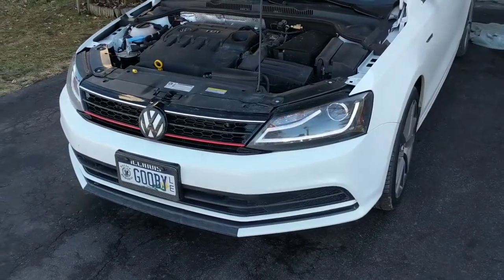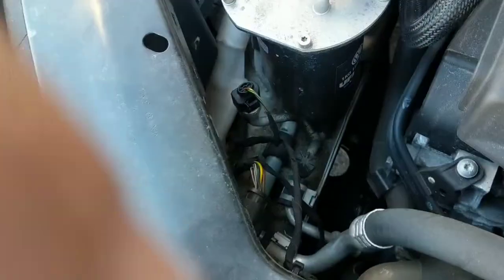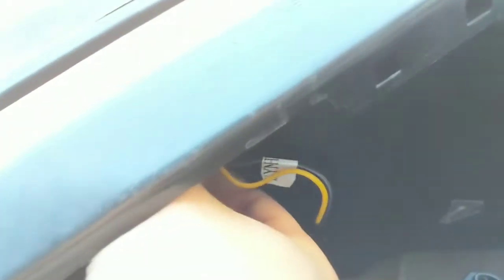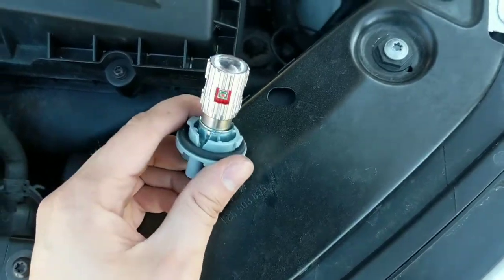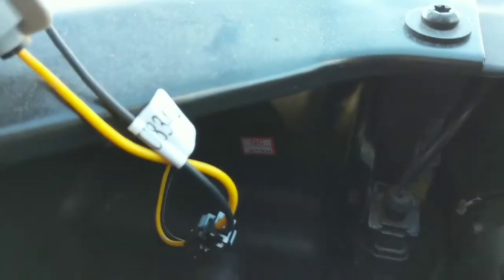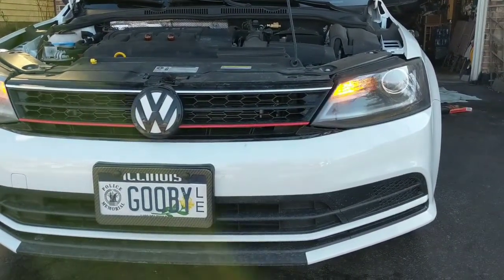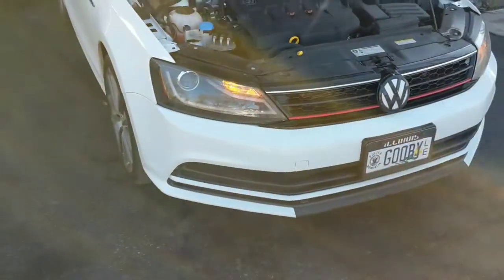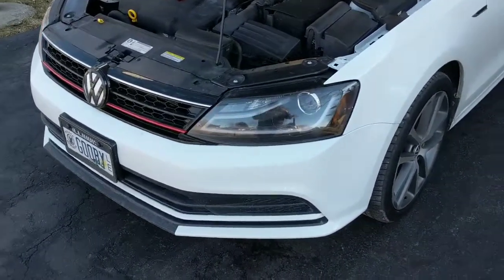MK6 Jetta LED Front Turn Signal Blinker Installation | How-To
Gotta love the insant on/off appearance of LED bulbs. Learn how on your MK6 Jetta!

Link for bulbs